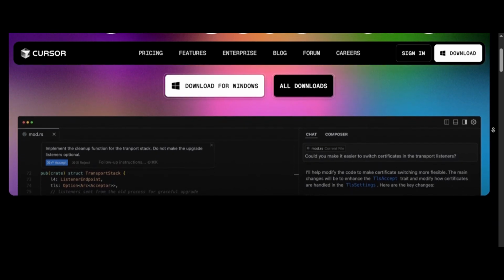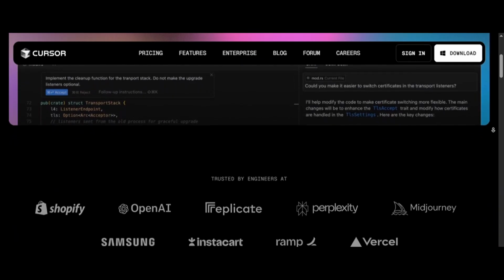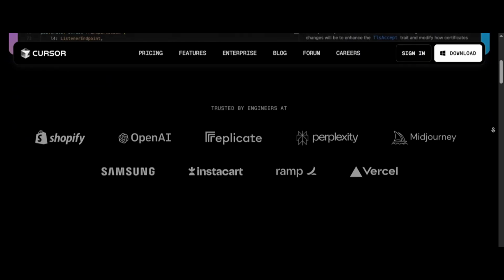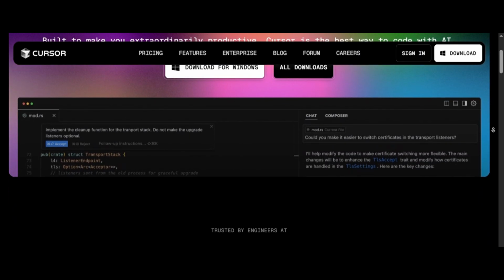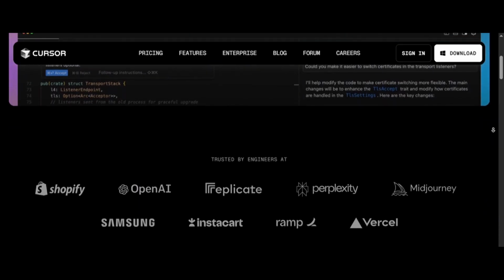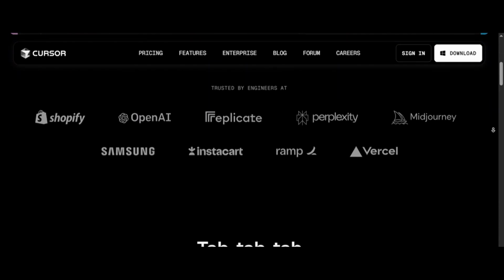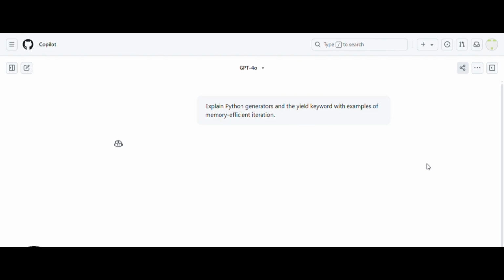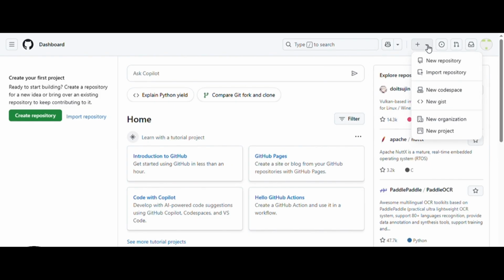*UPDATED* Cursor vs GitHub Copilot - WHICH IS BETTER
Cursor vs GitHub Copilot WHICH IS BETTER